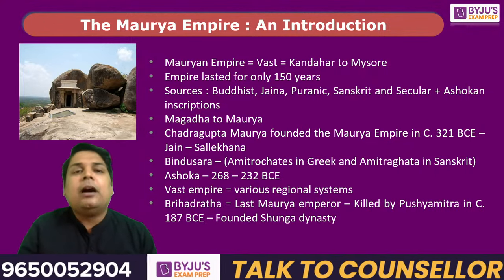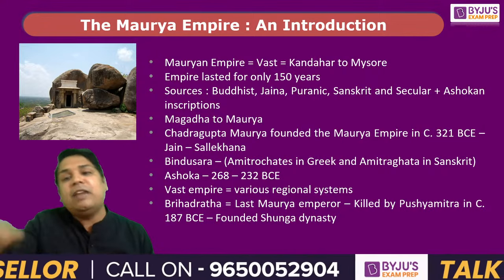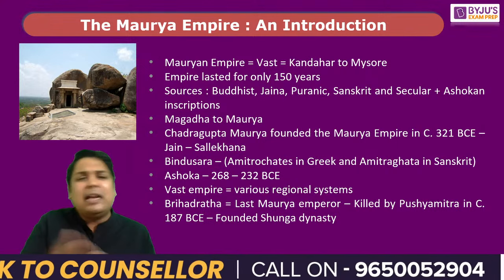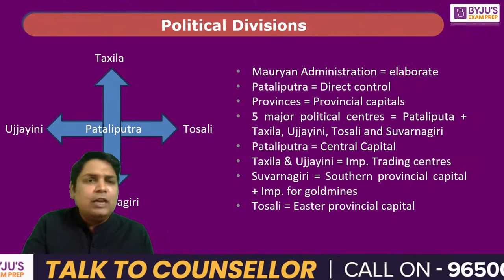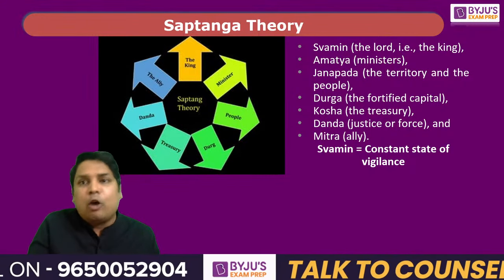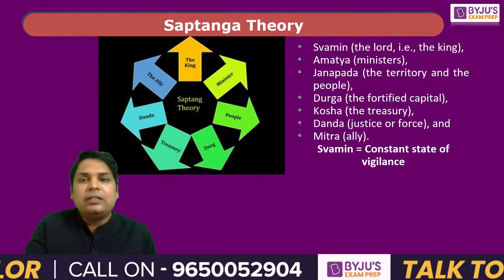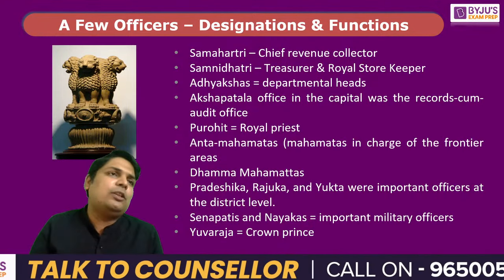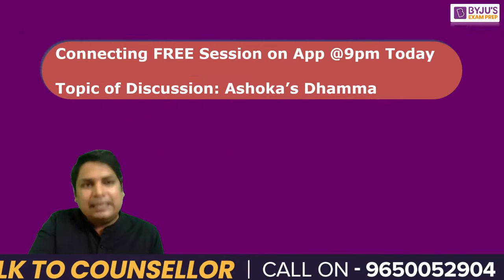UGC NET JUNE 2024 | History | Mauryan Administration | Yogesh Manohar Lahankar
In this video you will know UGC NET JUNE 2024 | History | Mauryan Administration | Yogesh Manohar Lahankar

Clear the UGC NET Exam with BYJU'S Exam Prep UGC NET Express. Get all updates on UGC NET Exam pattern, syllabus and preparation strategies to enhance your performance in the UGC NET Exams. BYJU'S Exam Prep UGC NET is the most comprehensive exam preparation platform for UGC NET Exams Preparation.

Ace UGC NET Exam with BYJU'S EXAM PREP Through LIVE Classes & Notes

Talk to our Counselor, Enroll for LIVE Video Lectures & Best Online Courses for UGC NET Exam Here:

2,100+ Selections Given by BYJU’S Exam Prep in UGC NET Till Date, Watch out Their Success Journey Here